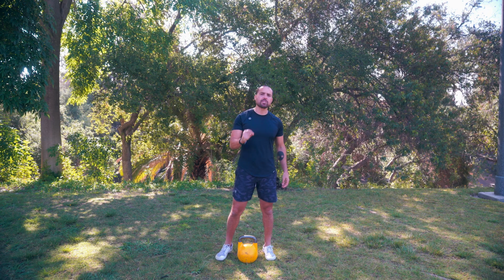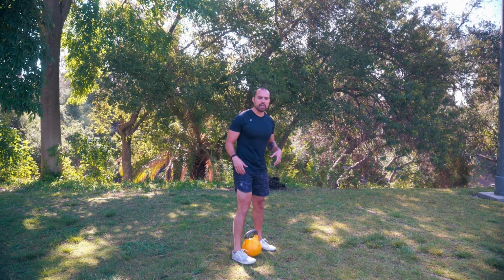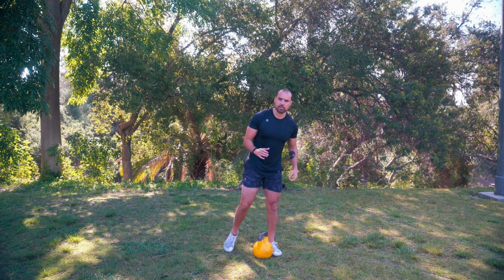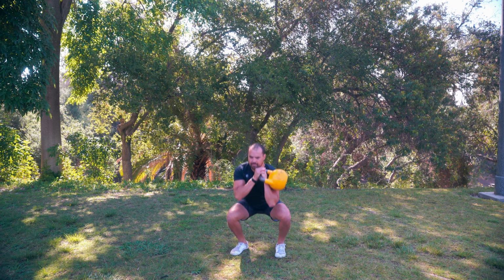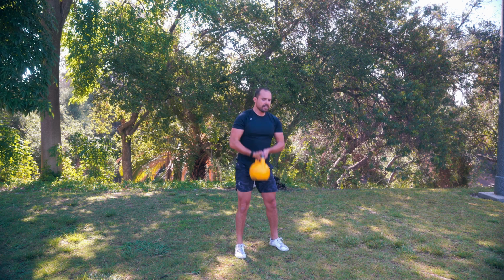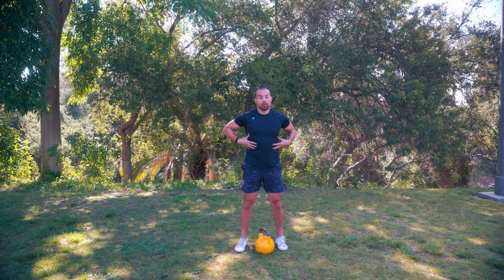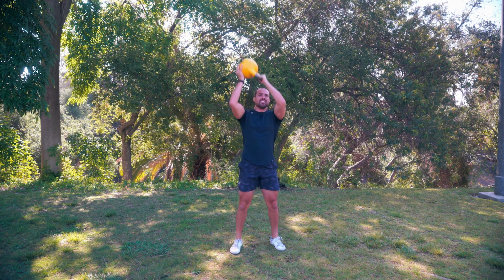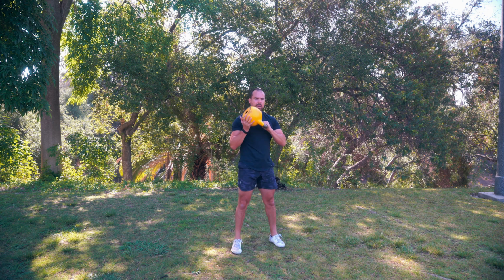10 Minute Full Body Kettlebell Workout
10 Minute Full Body Kettlebell Workout with Master Kettlebell Coach Marcus Martinez.